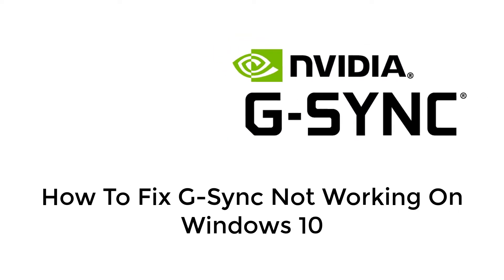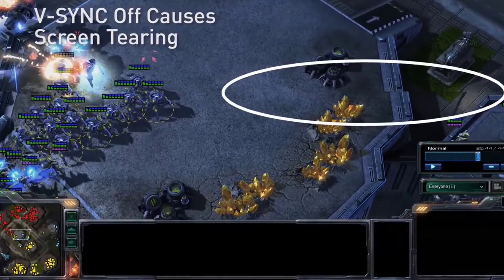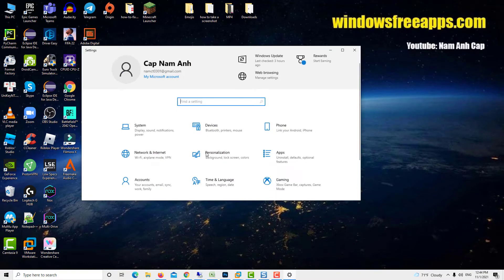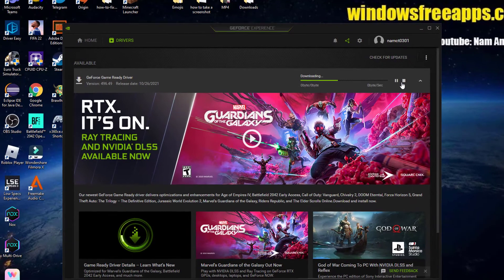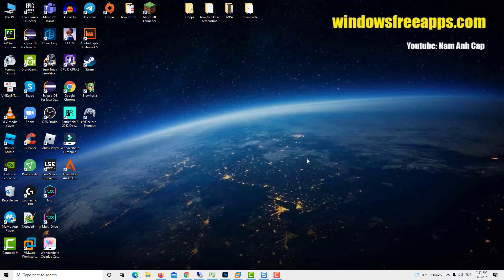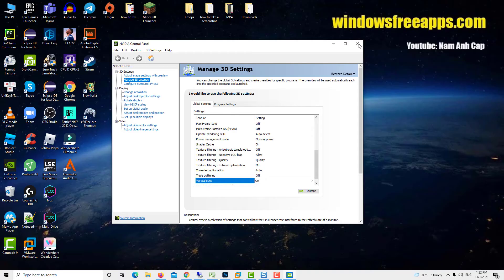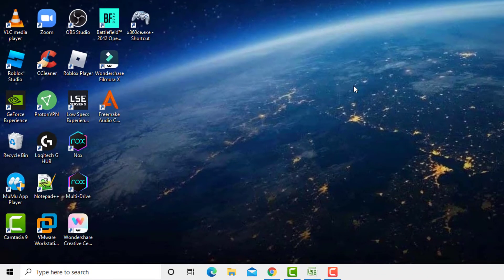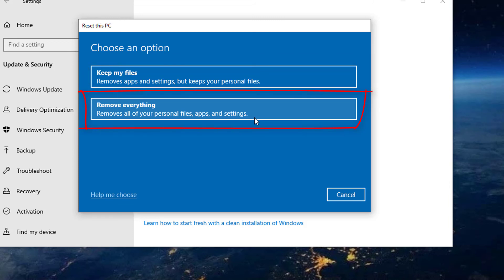How To Fix G-Sync Not Working in Windows 10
If G-Sync is not working on Windows 10 PC and laptop, this video will show you how to fix this issue.
How to fix g-sync not working on Windows 10:
1: Install the latest updates
2: Update your graphics drivers
3: Use the right V-Sync settings
4: Turn off your other monitors
5: Reset Windows 10
How to fix g sync not showing in nvidia control panel:
nvidia control panel best settings for gaming: